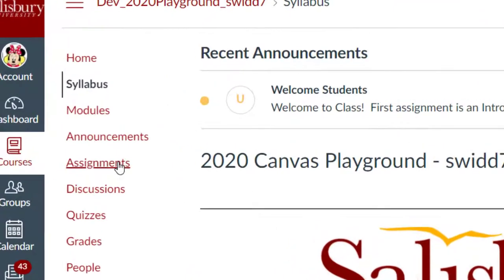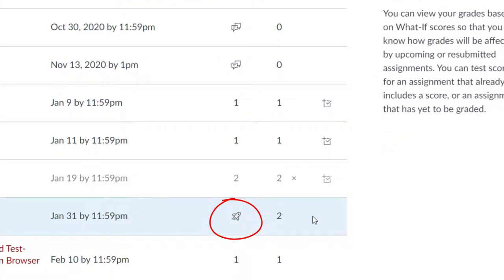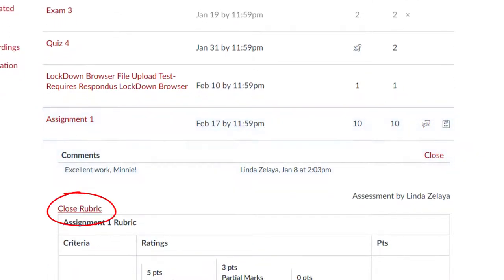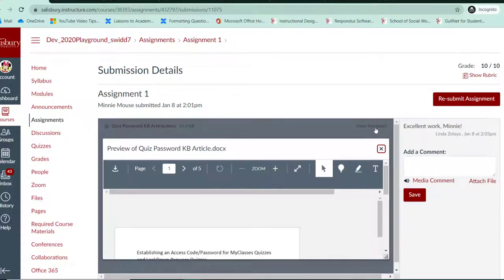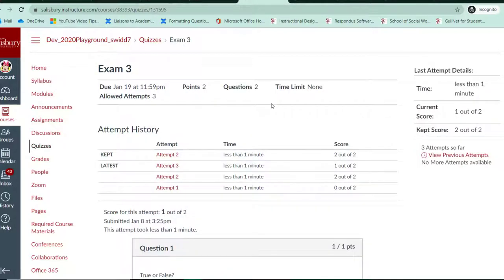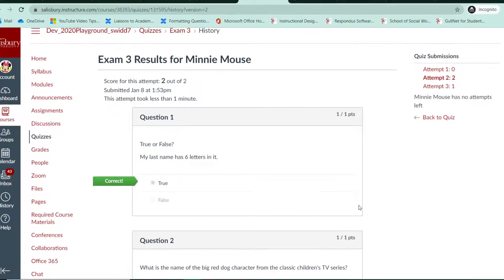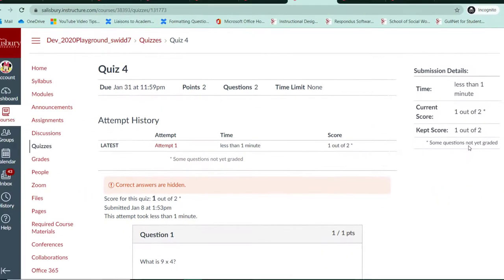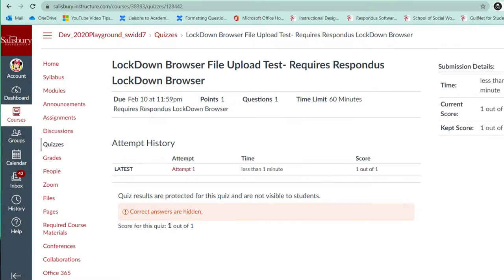Viewing Instructor Feedback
This video for students shows the different ways to view submission details including instructor feedback in the comments area, rubrics, annotations on uploaded documents, and quiz feedback.